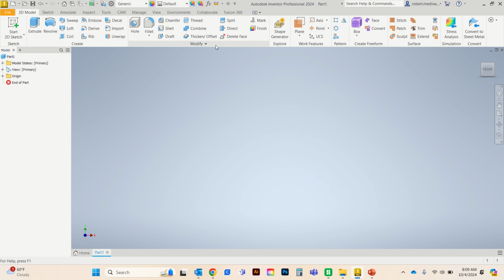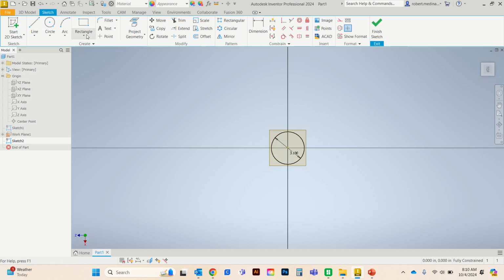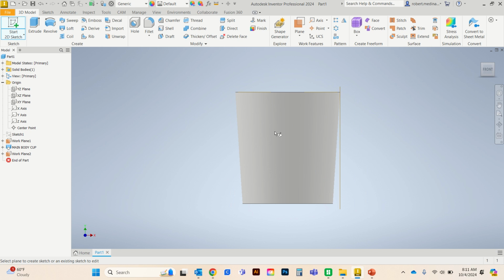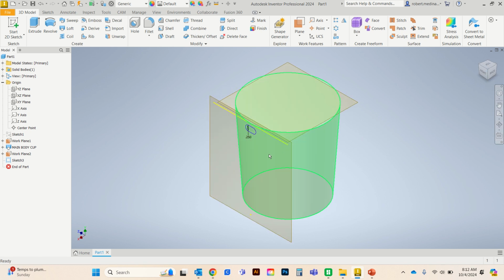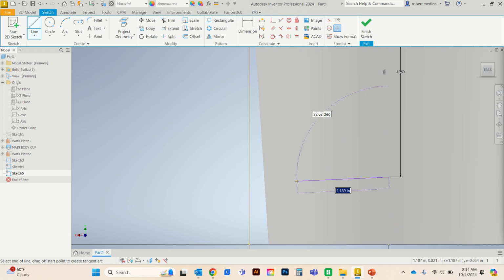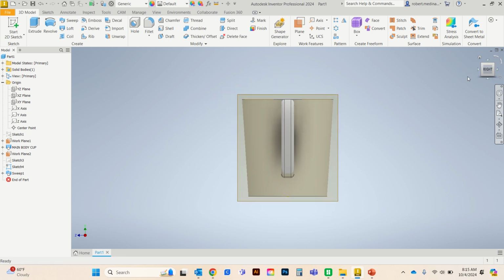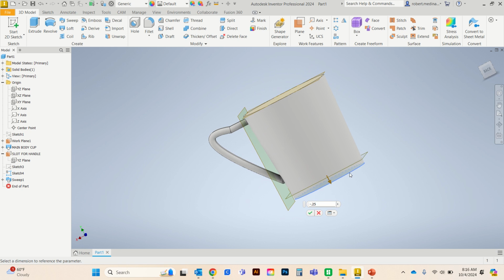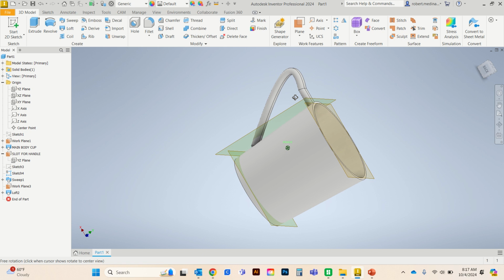INVENTOR: LOFT AND SWEEP: COFFEE CUP